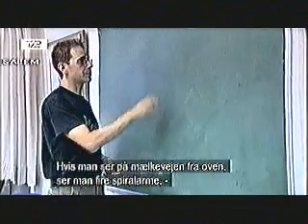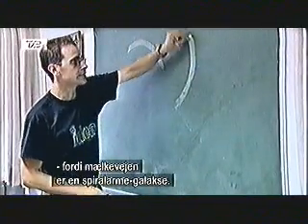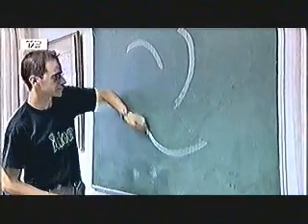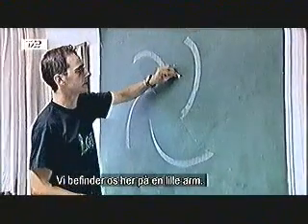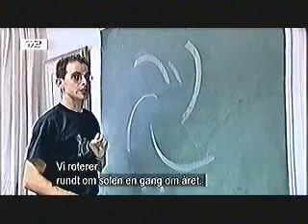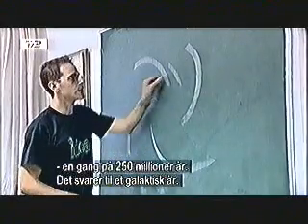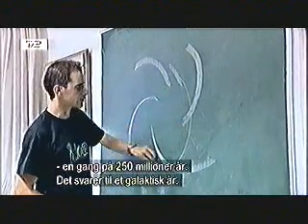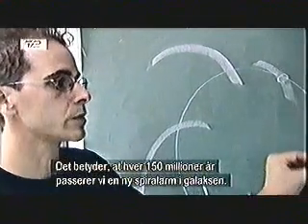En Ubekvem Sandhed - del 4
Al Gore har lavet et powerpoint show kaldet "En Ubekvem Sandhed", hvori han prøver at fortælle at mennesker ødelægger planeten jorden ved udledning af CO2. Dette er ikke denne dokumentar-film.

Dette er en anden og eksisterende ubekvem sandhed. Findes Global opvarmning? Ja den gør. Skyldes den kun og kun menneskers fremfærd på jorden: NEJ. Hvis man ser på klimaet igennem flere tusind år, istedet for de 200 år som global-opvarmnings-forekæmpere viser jer, så vil i se at verden ikke er som i tror. Hele forudsætningen for teorien om menneskeskabt global opvarmning er at klimaet evig og altid har været stabilt, og at klimaet blev ustabilt, da mennesket udviklede industrisamfundet. Men dette passer bare ikke med virkeligheden. For klimaet har aldrig været stabilt, det har altid ændret sig fra koldt til varmt. Hvordan kan disse global opvarmnings forekæmpere så tro at denne varme periode vi er inde i nu så ikke er naturlig, men menneskeskabt? For et par tusind år siden sluttede den sidste istid. Før den istid havde vi en varm periode, der toppede med middel-temperaturer der var langt højere end idag. Før den varme periode havde vi en istid, og en varmeperiode før den, og en istid før den, etc.. Dette kender vi fra kemiske aflejringer i indlandsisen og klipper. Alle disse temperaturstigninger sker konstant med et bestemt tidsinteval. Det skete lang tid før mennesket først gik på jorden. Længe før industrien sprøjtede CO2 ud i atmosfæren. Derfor er global opvarmning ikke menneskeskabt, men naturlig - hvad Henrik Svensmark også vil komme ind på i denne film.